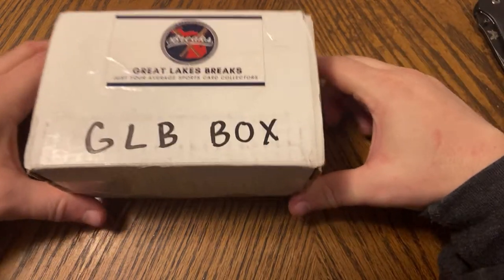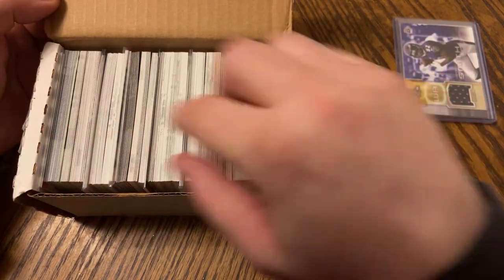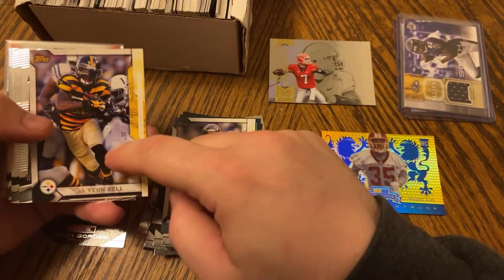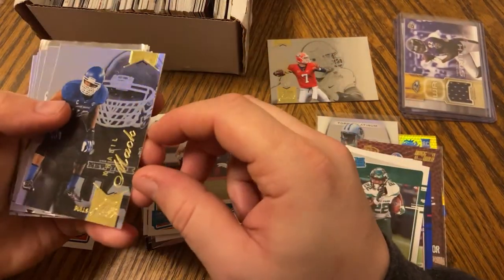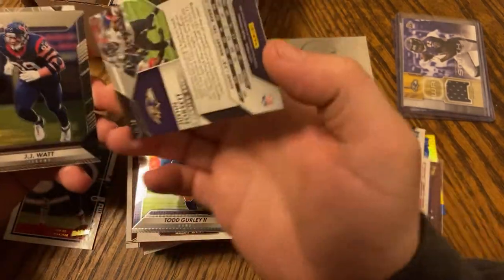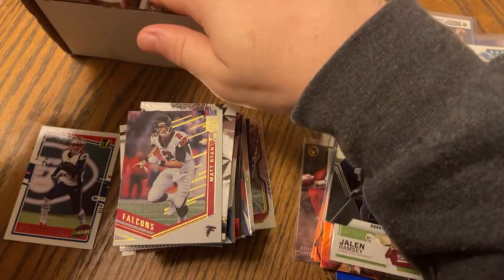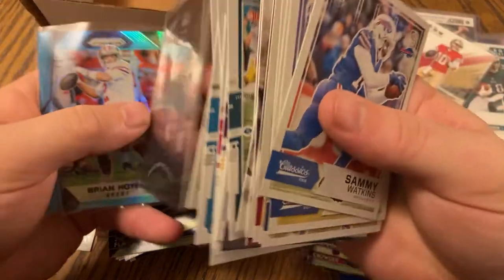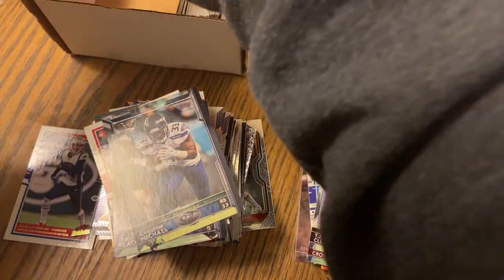Great Lakes breaks box!! Check it out!!